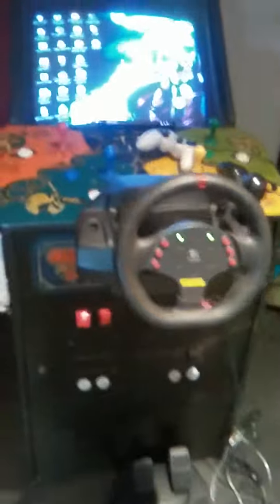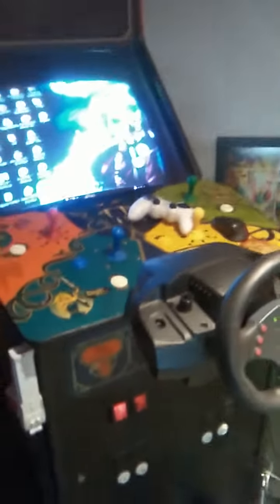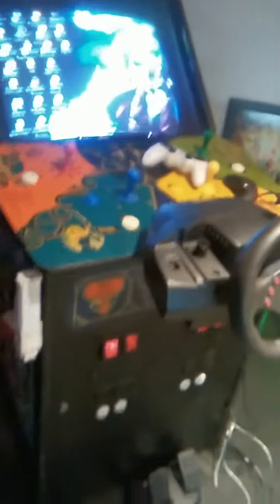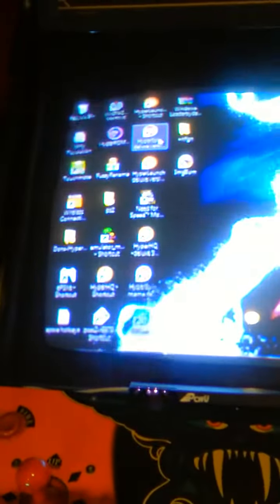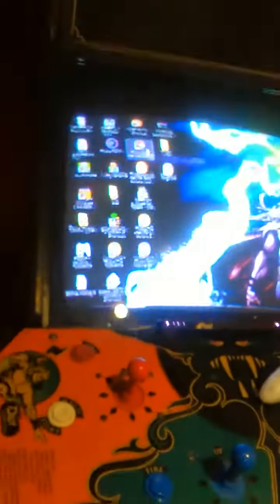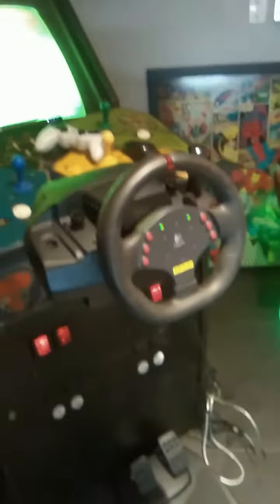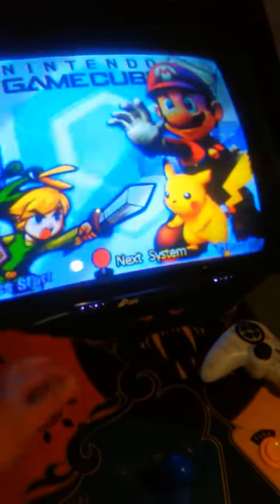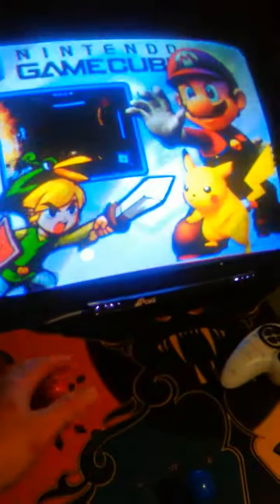Home setup arcade hyperspin complete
Any questions just message me in the comments. It was a prick to setup so if I can be any help just ask